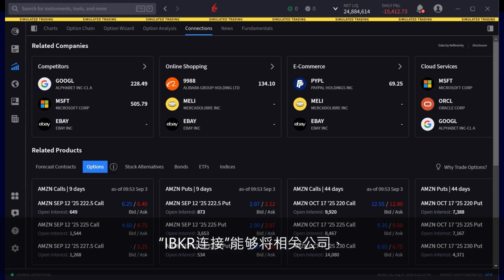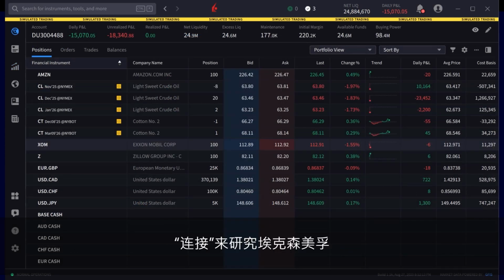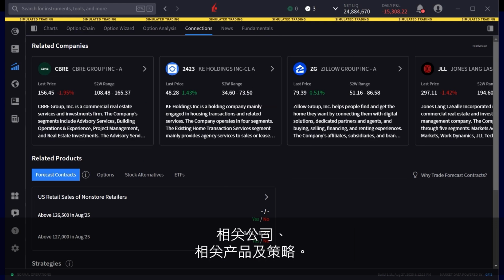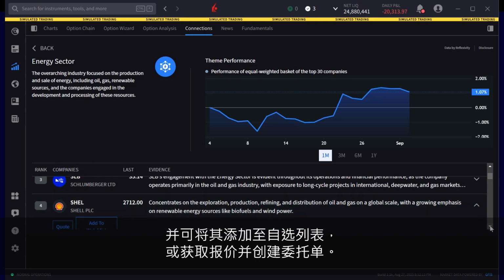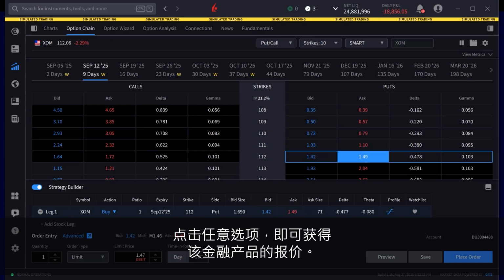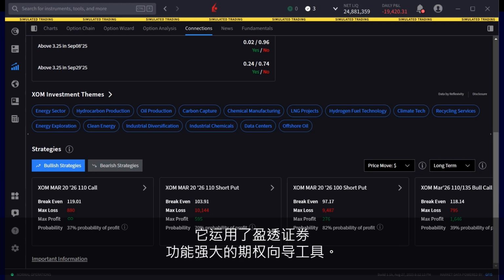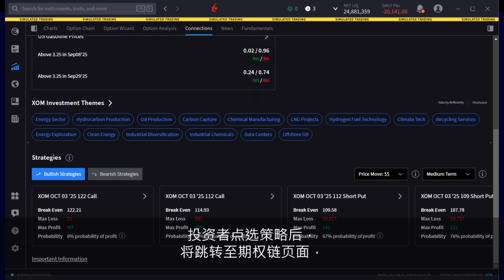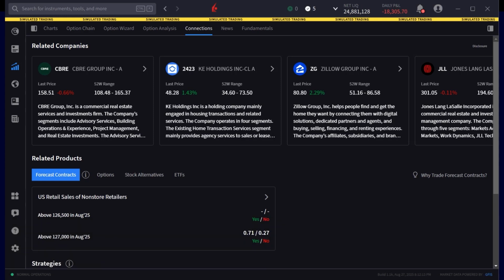014_连接 (Simplified)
“IBKR连接”是一款全面的研究工具，揭示金融产品、公司及经济指标之间的关联性，让投资者能够从单个整合的平台发现相关投资机会、探索主题趋势，并跨资产类别执行策略性交易。